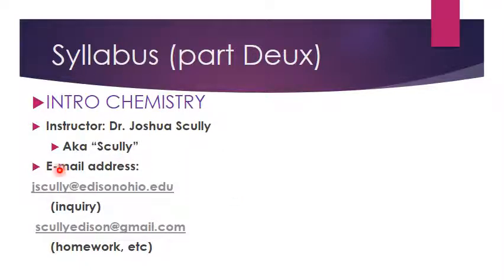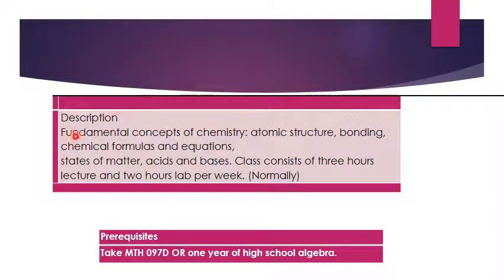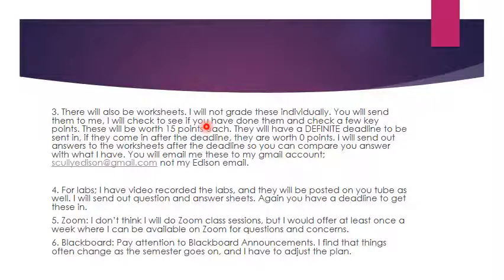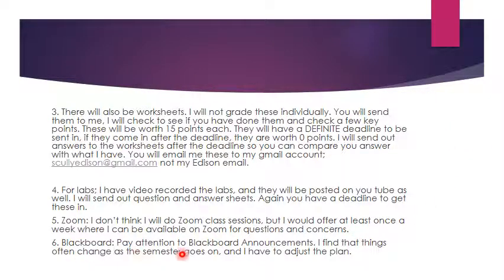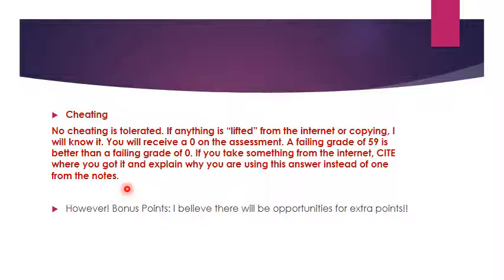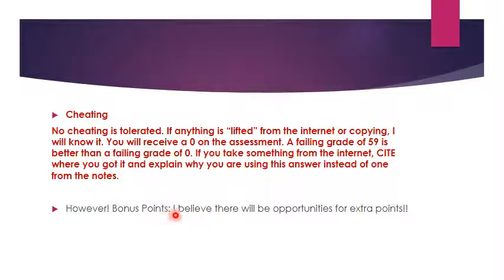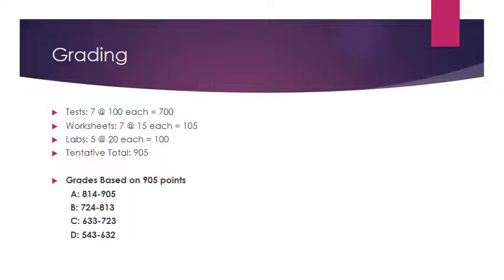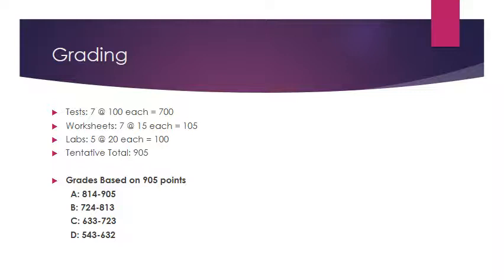1 Chm 110 Intro